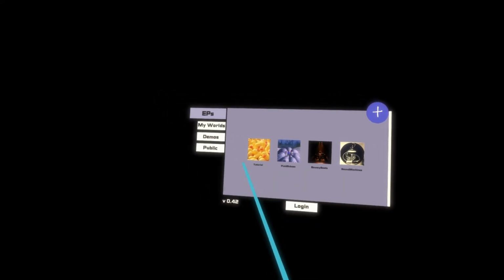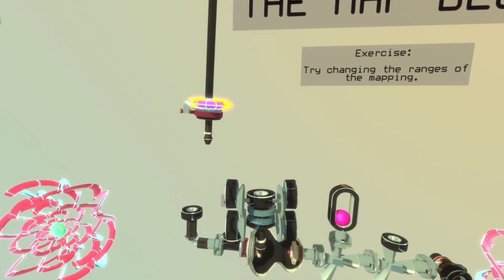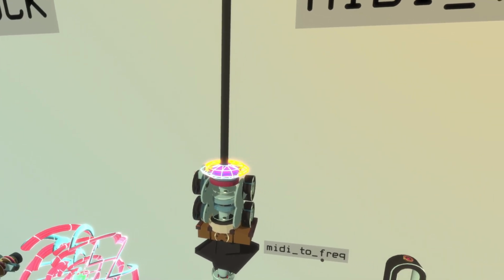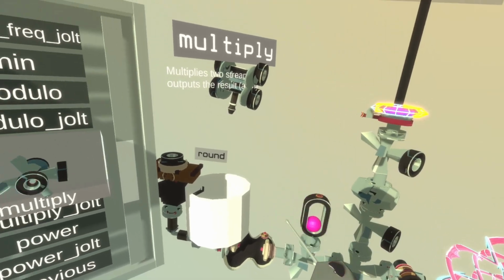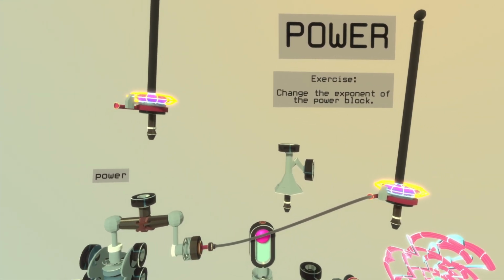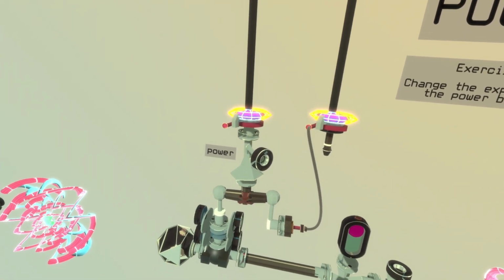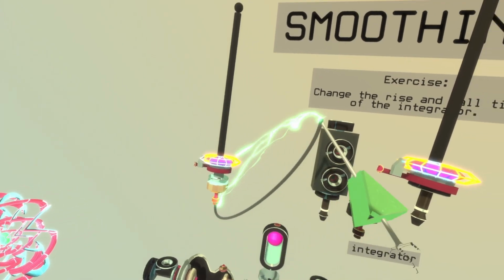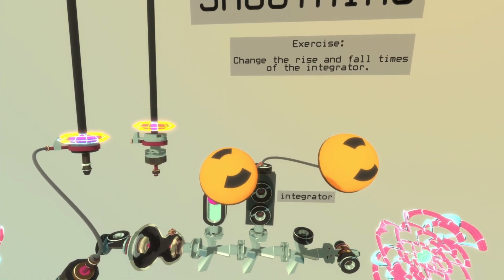Patch Tutorial 5 - Parameter Mapping Tricks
In this video, Pelle show a few tricks for parameter mapping: how to get your input values into the correct ranges to control your fantastic machines.